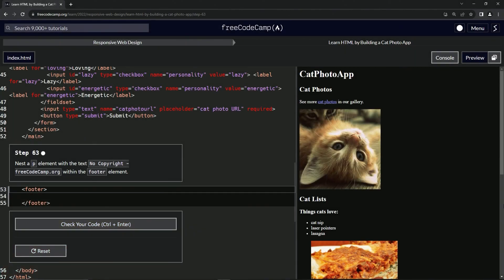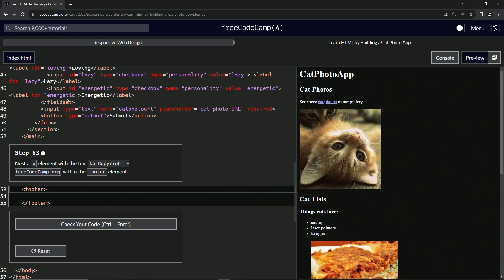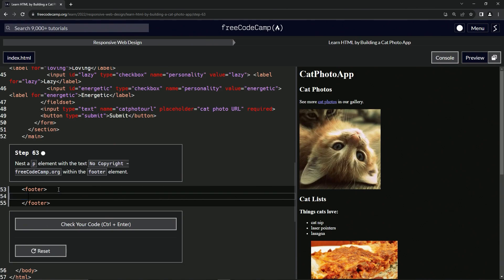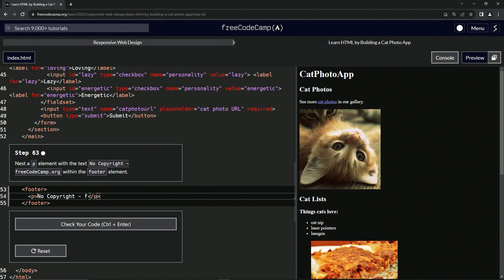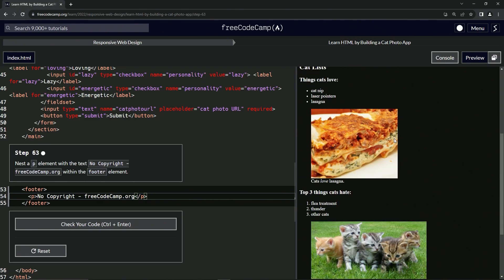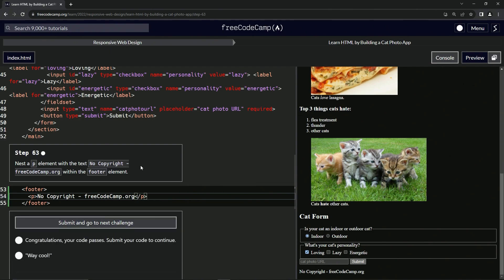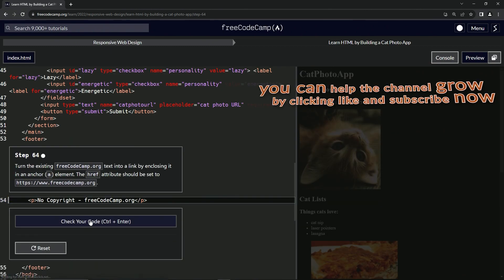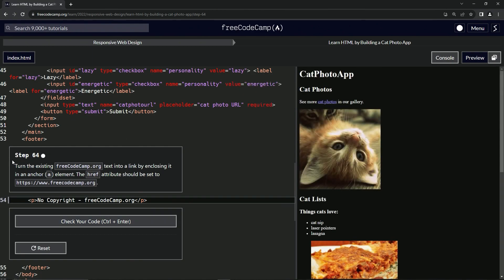Learn HTML by Building a Cat Photo App - Step 63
🌟 "Free to Explore: Our Website's Open-Access Approach" 🌟

Hello, Web Adventurers and Cat Aficionados! We've got a small but significant update to share about our website that's rooted in our commitment to open access and sharing knowledge.

🔍 **Latest Update:**

- We've added a new element to our website's footer: a p element clearly stating "No Copyright - freeCodeCamp.org."
- This addition reflects our dedication to free, accessible information for all our visitors.

💬 **Embracing Open Access:**

- We believe in the free flow of information and content, which is why we've adopted a no-copyright approach.
- This policy ensures that our resources are available to everyone, without any barriers.

🎨 **A Clear Message:**

- The new footer text is more than just a statement; it's a symbol of our ethos.
- It aligns with our mission to provide content that is as inclusive and reachable as possible.

👓 **Impact on User Experience:**

- This transparent approach to copyright enhances trust and encourages a spirit of sharing and community.
- It assures you, our valued user, that our content is created with your best interests at heart.

💌 **We Hear You:**

- Your thoughts on this approach matter to us. Do you find our open-access policy beneficial?
- Your feedback helps us shape a website that truly serves our community's needs.

Join us in celebrating a world where information is free and accessible! We're committed to maintaining an open and welcoming space for all our visitors.